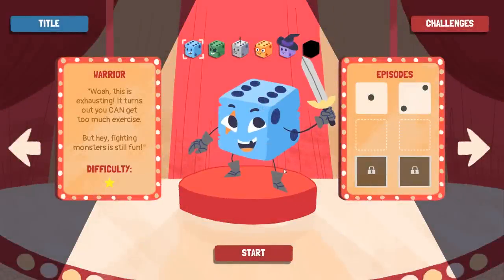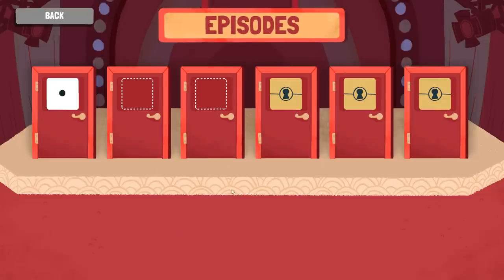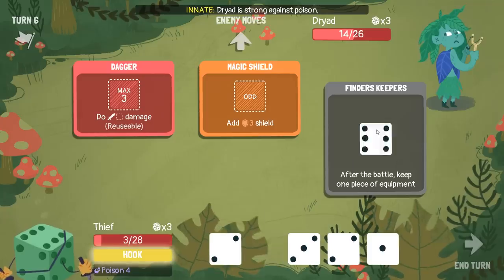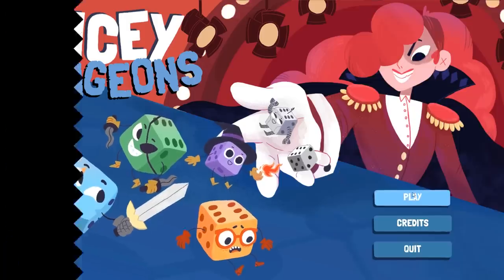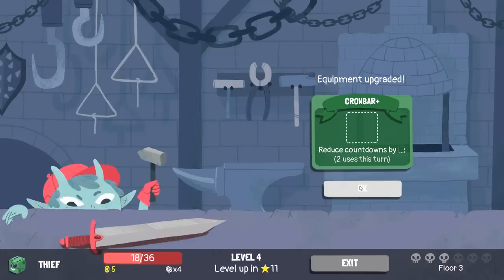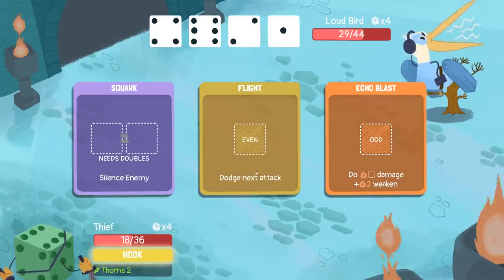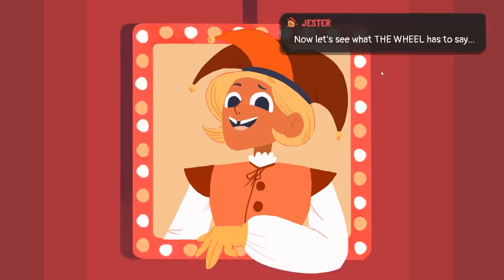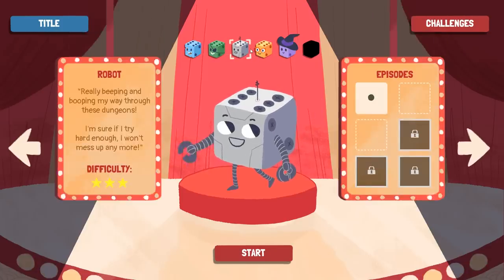Let's Play Dicey Dungeons - PC Gameplay Part 9 - Finder's Keepers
Become a giant walking dice and battle to the end of an ever-changing dungeon! Can you escape the cruel whims of Lady Luck?

In this new fast-paced deckbuilding roguelike from Terry Cavanagh (Super Hexagon, VVVVVV), Chipzel, and Marlowe Dobbe, you'll fight monsters, find better loot, and level up your heroes as you work together to take down the Goddess of Fortune, Lady Luck herself. Balance your carefully planned strategies against the unknown of a dice roll.

Play as six different characters, each with their own unique play styles and abilities.

The Thief, who steals random enemy equipment every turn!
The Robot, who gains dice by playing a push-your-luck blackjack game!
The Inventor, overcome with inspiration, who must destroy their own equipment after each fight to get parts for powerful new gadgets!
and more!

Master each class and figure out which one best fits your style in this charming world filled with a growing array of twists and secrets.

Can you make it out alive? Maybe, but luck is definitely not on your side.